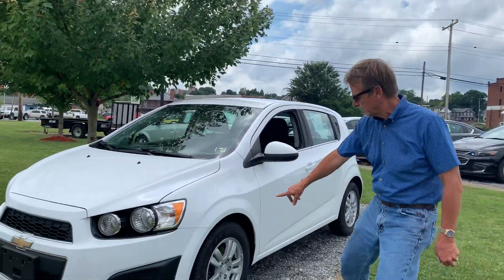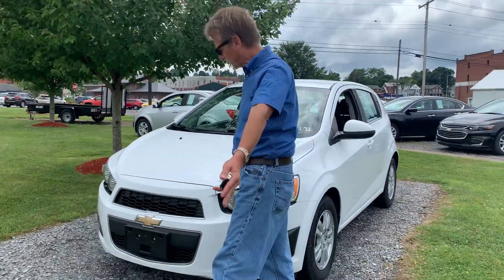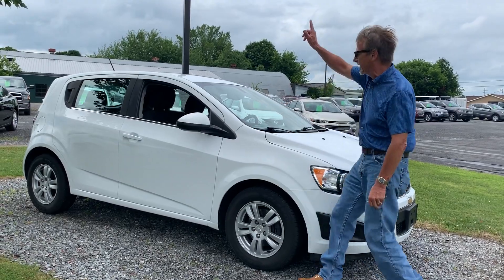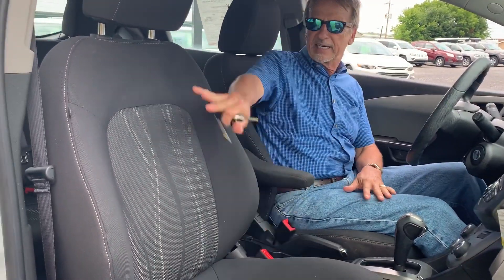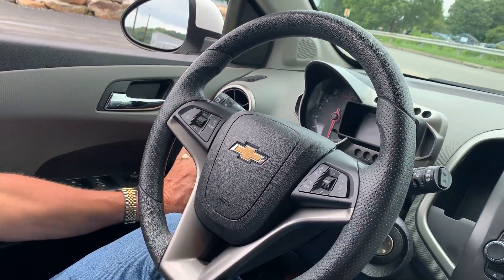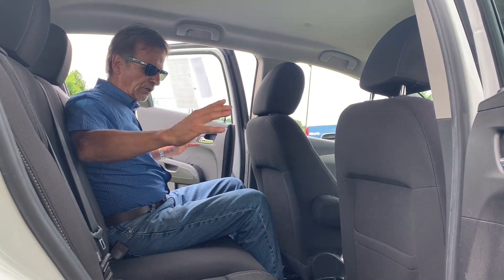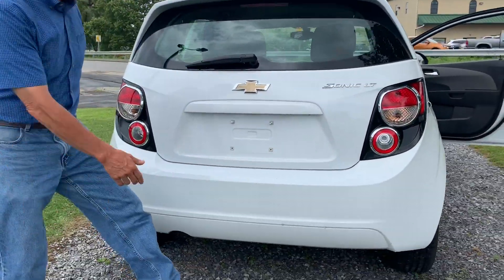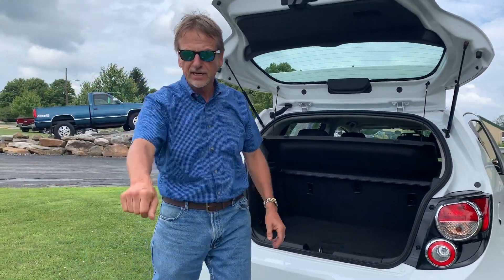015 Chevrolet Sonic LT NOW at Kurt Johnson Auto Sales!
***LiKE NEW! *** ONE OWNER!*** FULLY SERVICED & DETAILED*** WARRANTY! ***REMOTE KEYLESS!*** Check out this super sweet 2015 Chevrolet Sonic LT NOW at Kurt Johnson Auto Sales! It’s been fully serviced, completely detailed and is sold the KJ WAY... The KJ WAY means you get a 3 year engine warranty, a 3 month/ unlimited mile warranty, 3 free oil changes, 3 free tire rotations, free vacation check-ups and so much more! Stop in to see us in downtown DuBois!